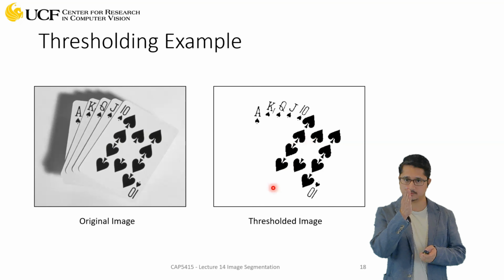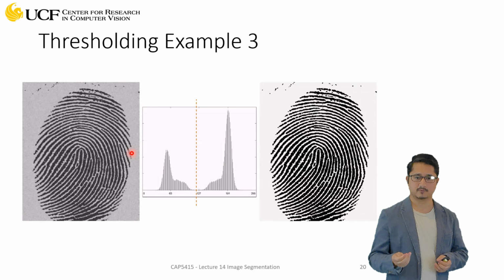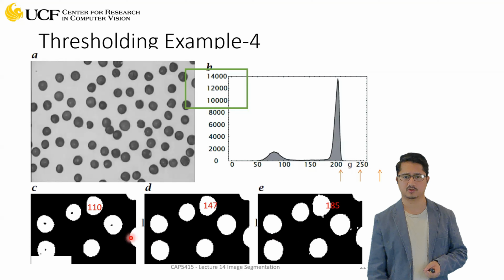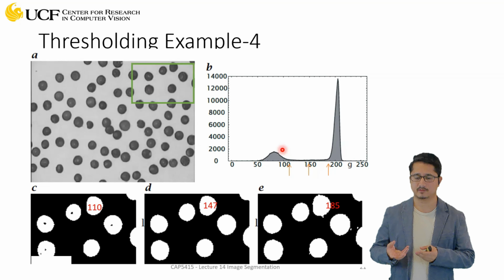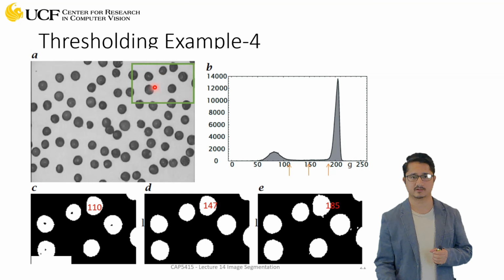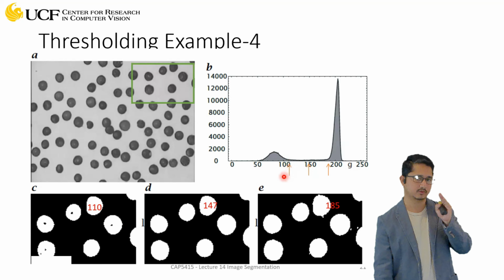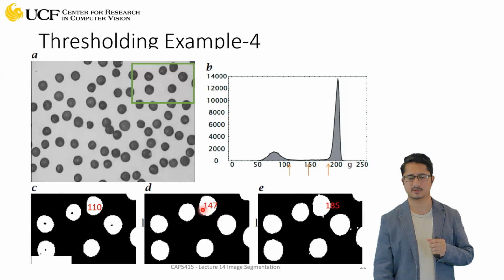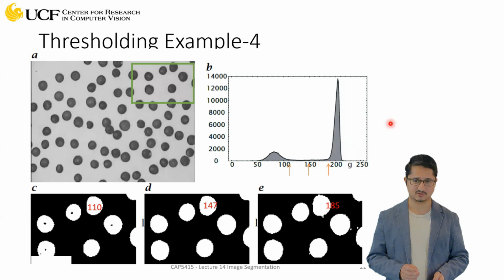Lecture 14.3 - Image Segmentation [Thresholding Examples]